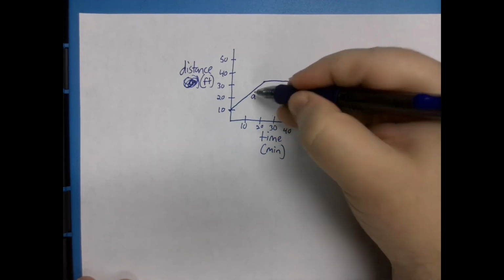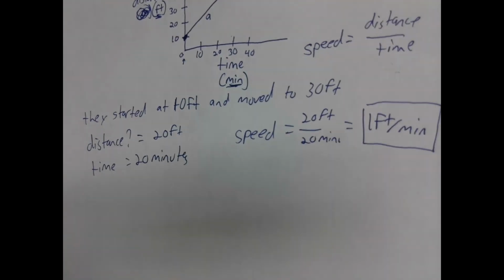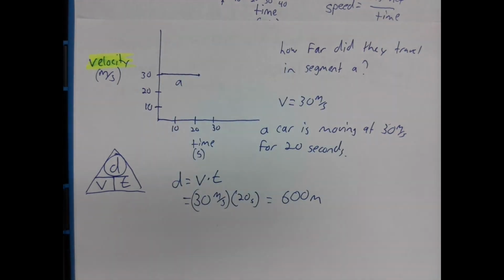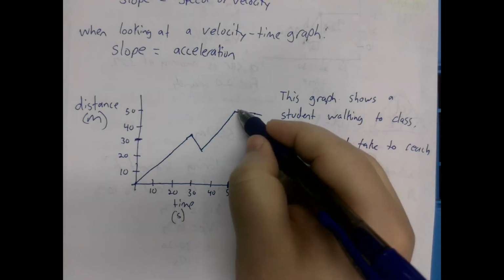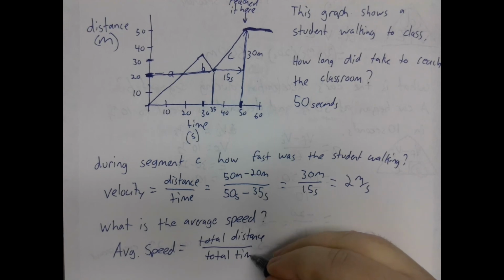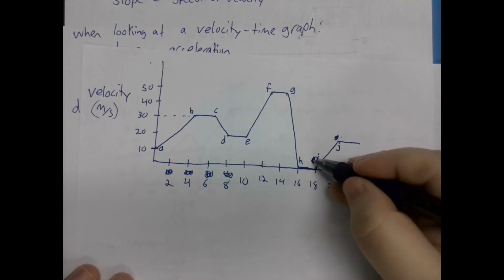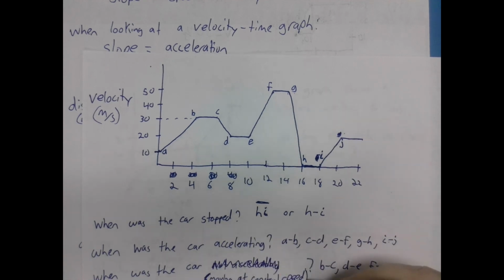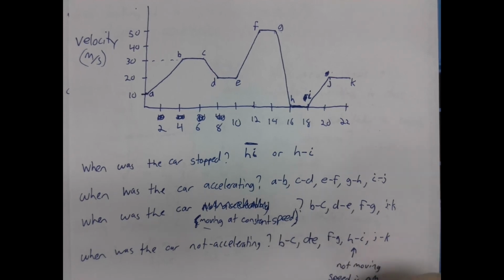[2020/08/31] (09:40:52) 03-IPC: Continuing Motion Graphs